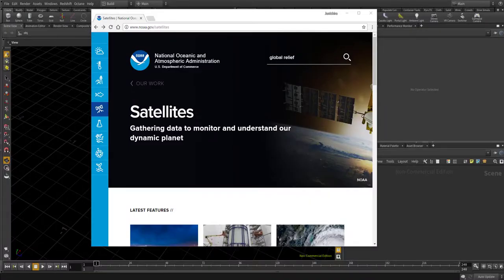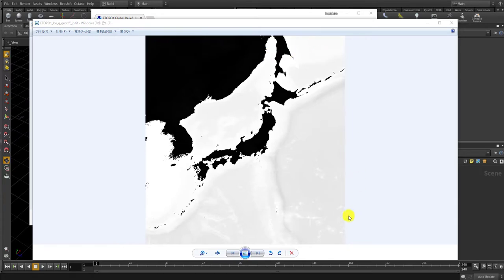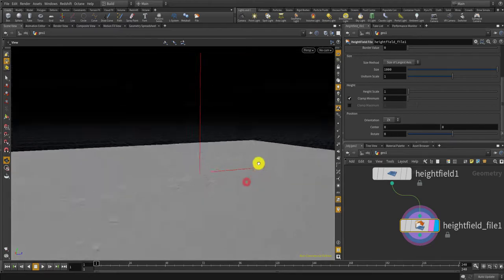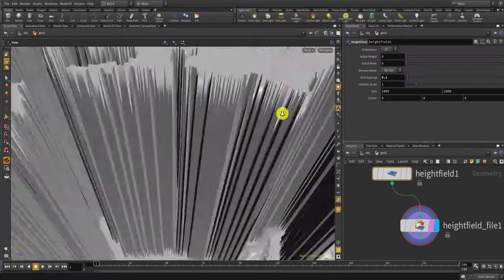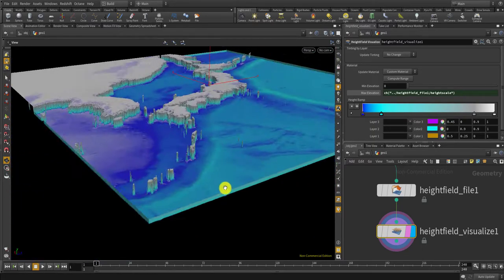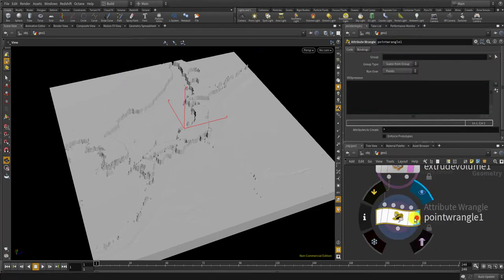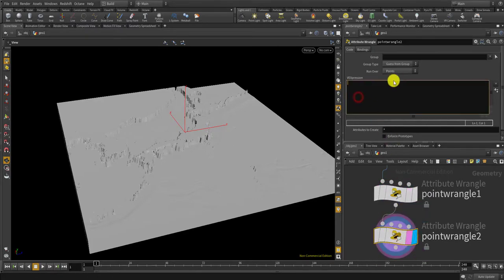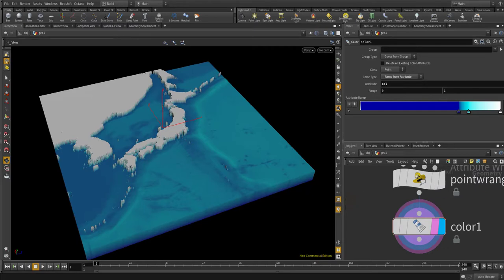[Houdini Snippet] Visualizing GeoTIFF with HeightField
In this video I'm explaining how you can visualize global relief in GeoTIFF with Houdini using HeightField.

You can download the GeoTIFF file for global relief from following url.